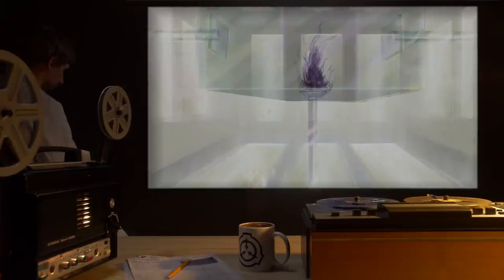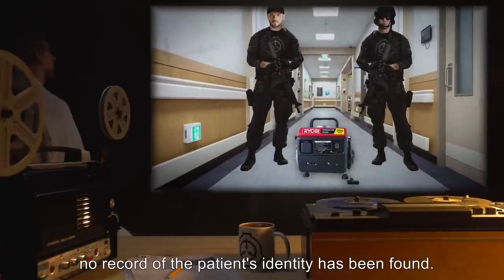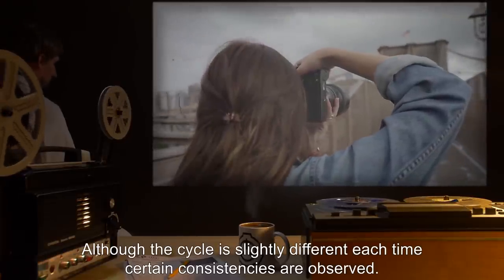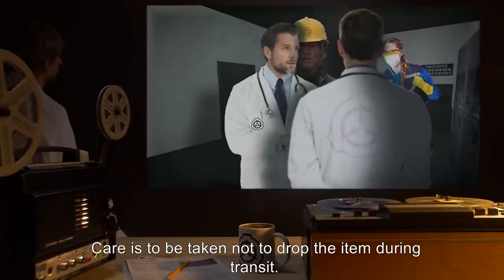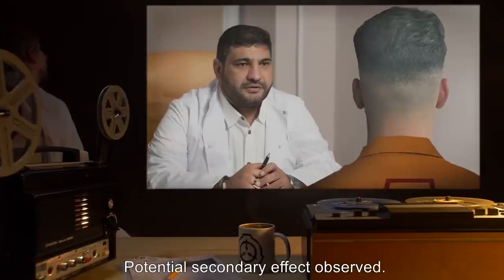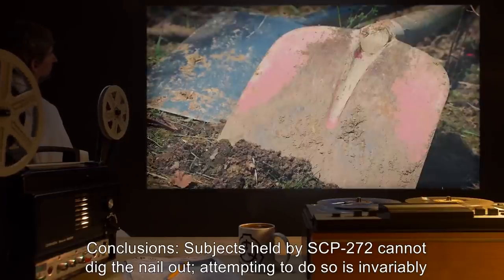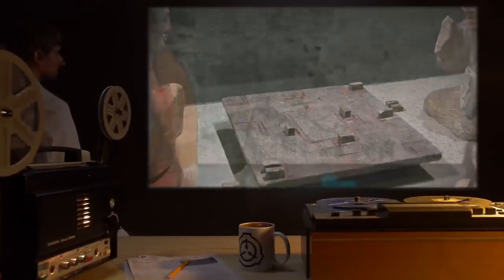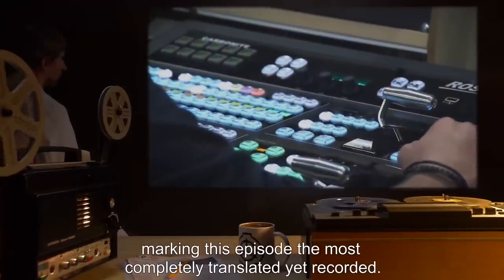Shadow SCPs (SCP Orientation Compilation)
This is a selection of some of the Scariest Shadow Anomalies kept in containment by the SCP Foundation.

In this compilation you will see the following SCPs:

00:00:00 SCP-017 is a Keter Class entity also known as Shadow Person
00:01:48 SCP-122 is a Keter Class entity also known as No More Monsters
00:07:16 SCP-205 is a Euclid Class entity also known as Shadow Lamps
00:17:13 SCP-272 is a Safe Class entity also known as An Old Iron Nail
00:32:14 SCP-286 is a Euclid Class entity also known as The Brothers' Game
00:47:31 SCP-538 is a Euclid Class entity also known as Shadow Spiders